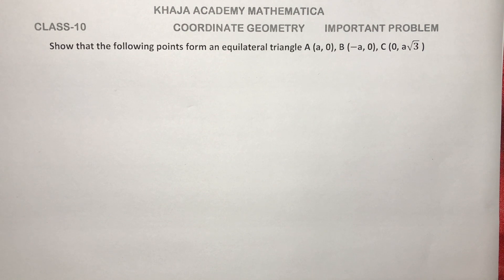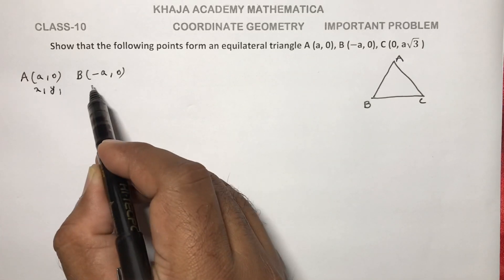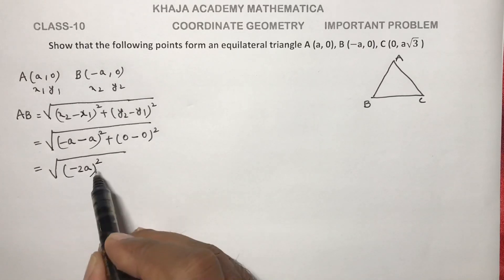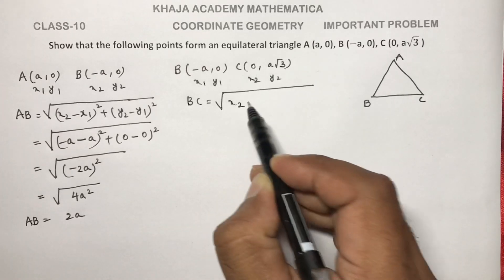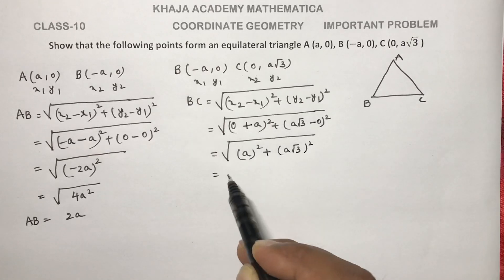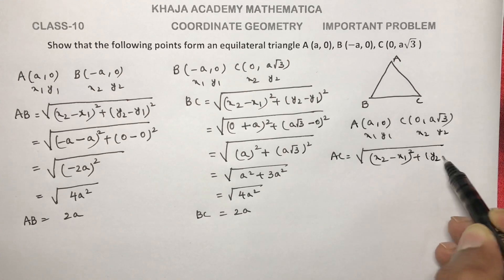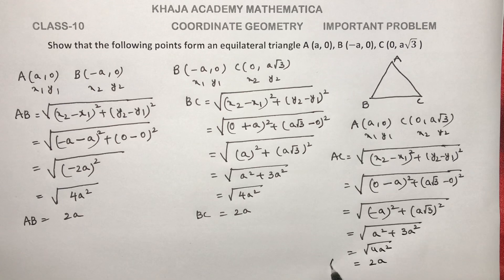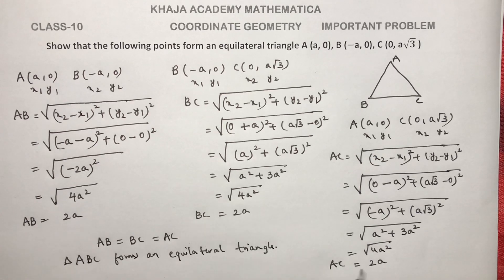Show that the following points form an equilateral triangle A (a, 0), B (−a, 0), C (0, a√3 )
CLASS-10
CBSE
KARNATAKA STATE SYLLABUS